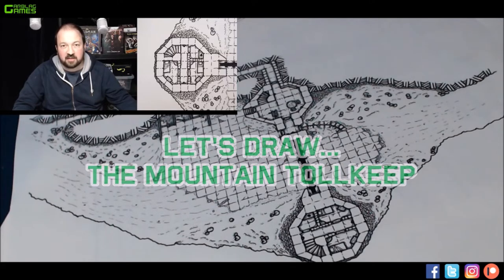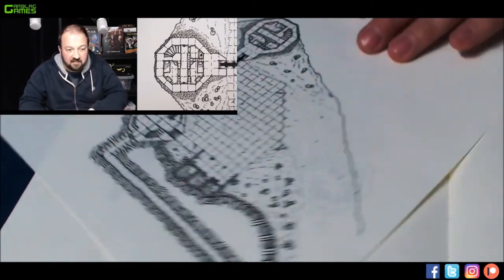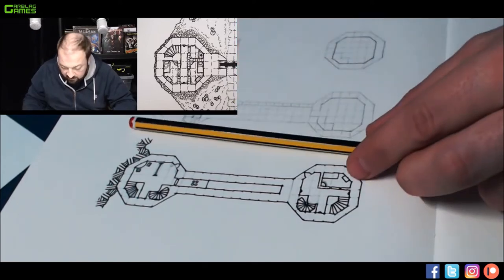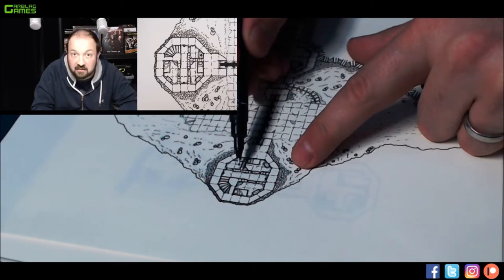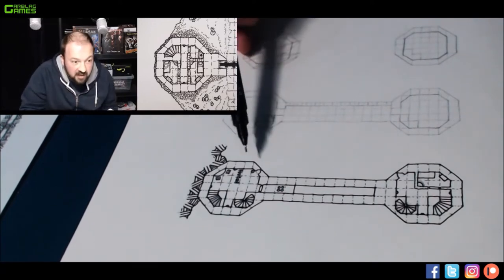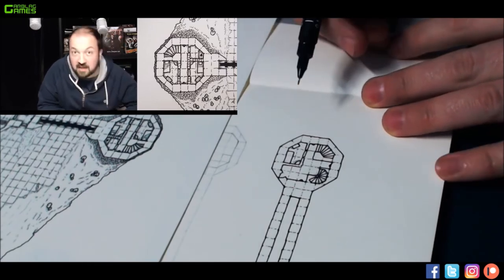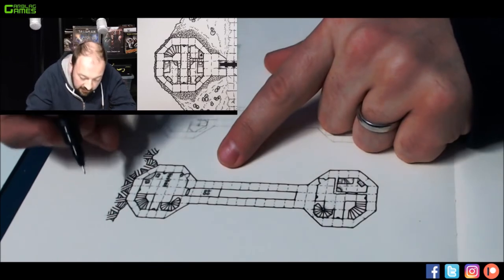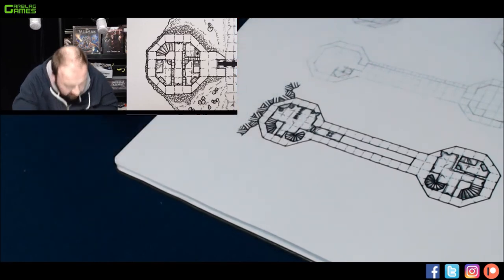Let's Draw Episode 1 - The Mountain Tollkeep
This is the first live drawing and narration video for Garblag Games. Previous Let's Draw videos have been narrated after filming and hopefully this is the start of a new series of shows.

On this first episode Pete discusses his thought process in the Mountain Tollkeep map (available free on our patreon) and then moves on to show his method whilst drawing more levels for the towers.

Please give us feedback on this video to help us make future ones even better!